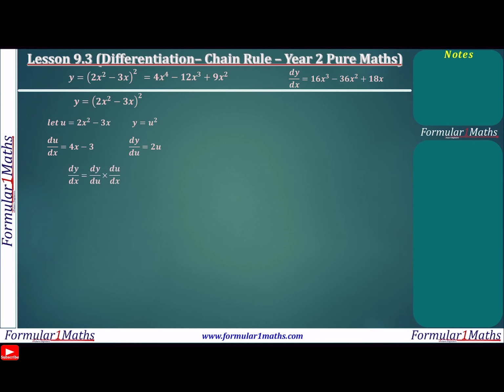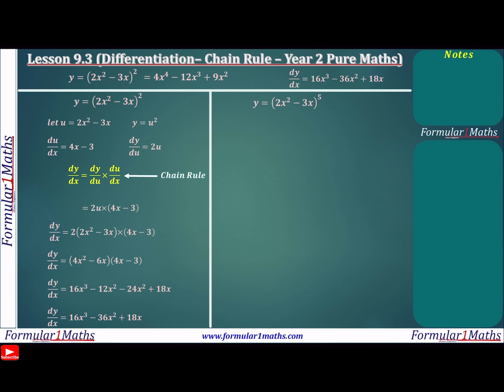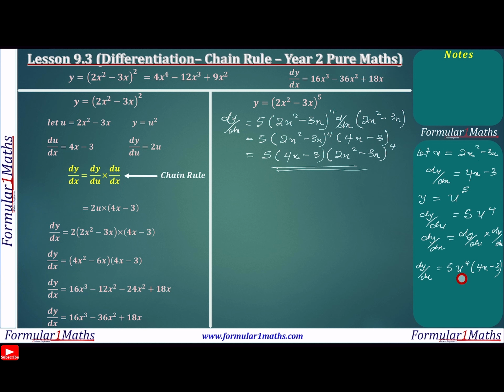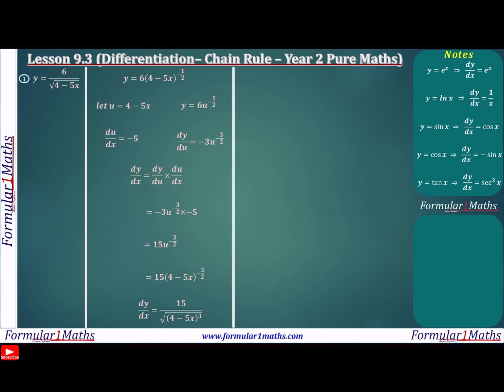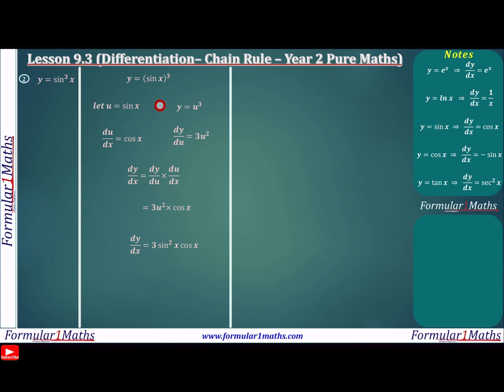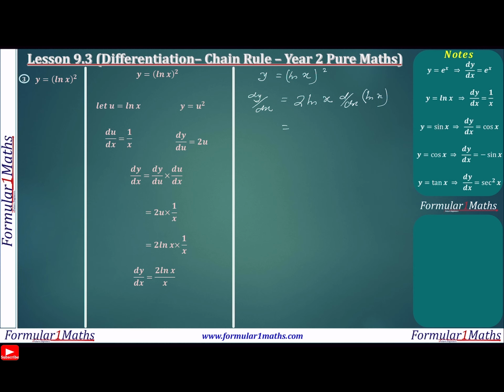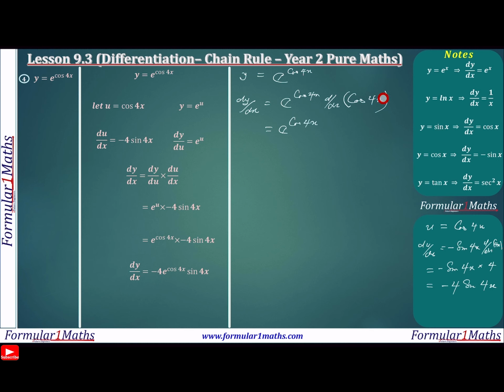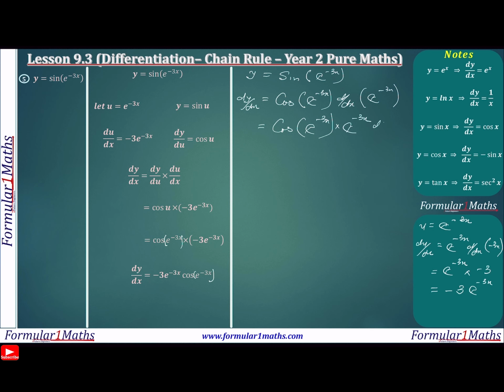Differentiation - Chain Rule (A Level Pure Maths - Year 2 - Lesson 9.3)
Differentiation, specifically Chain Rule (Pure Maths – Year 2)